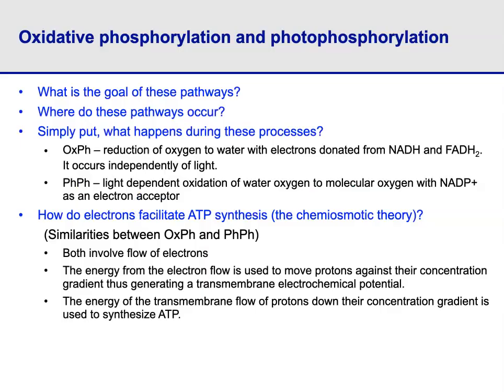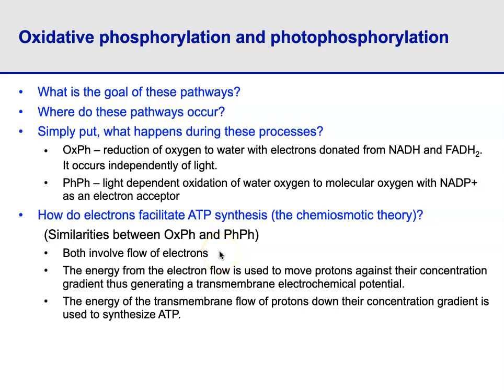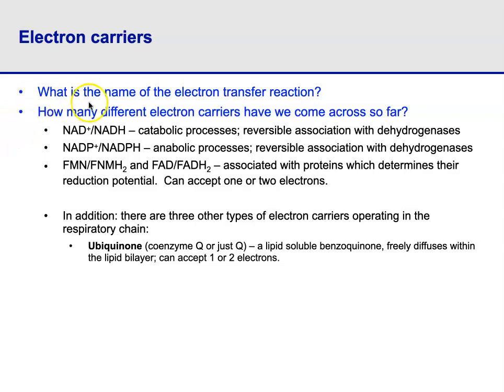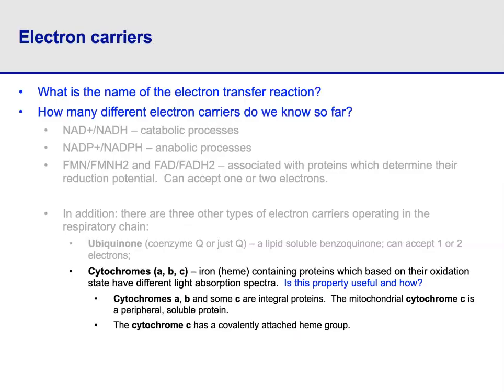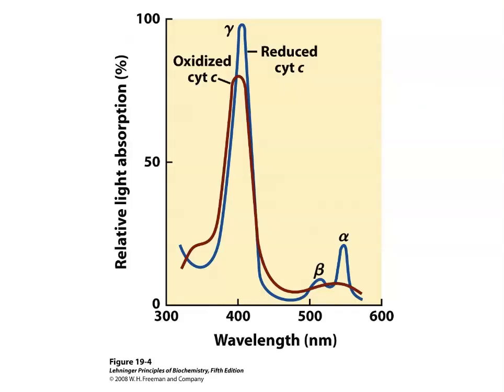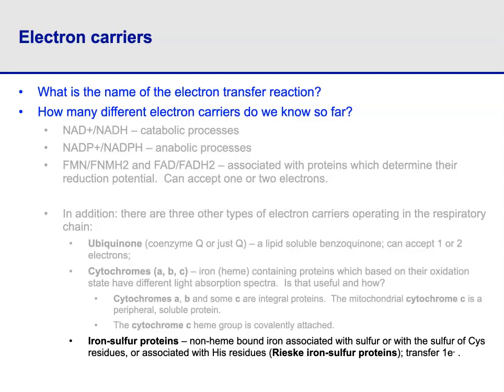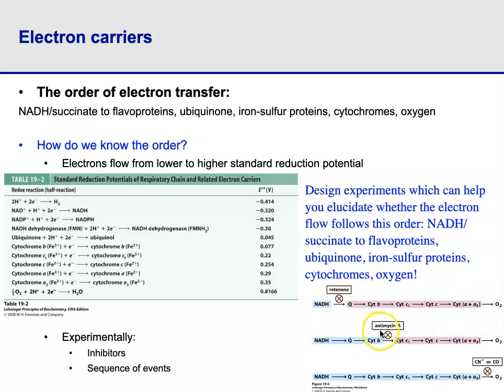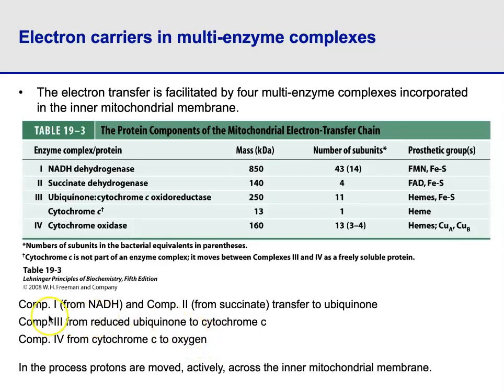Chapter 19 part 1 of 3